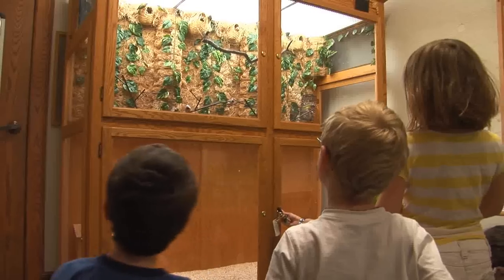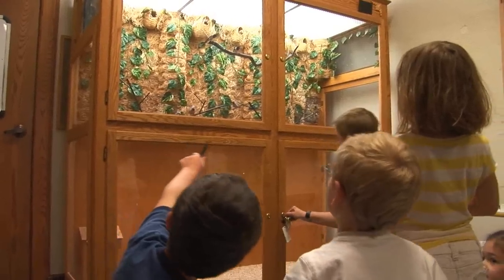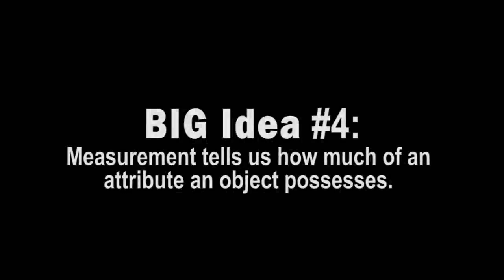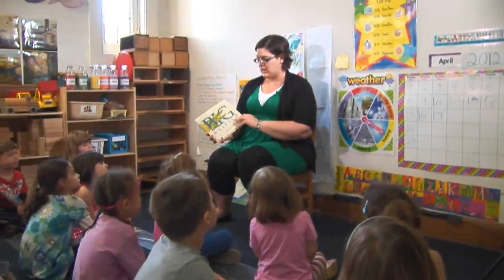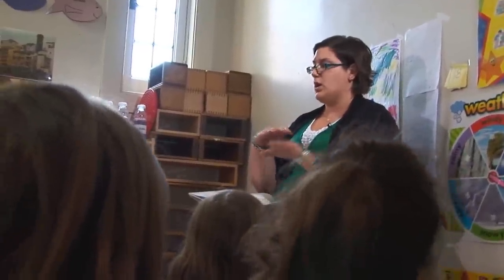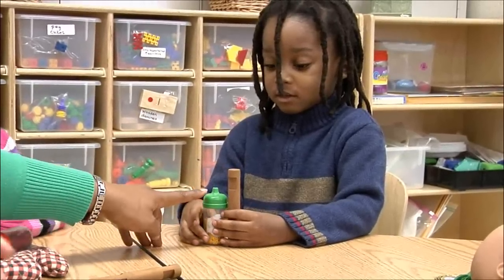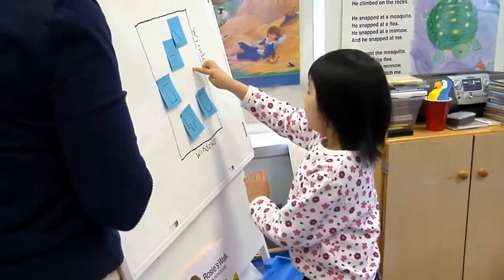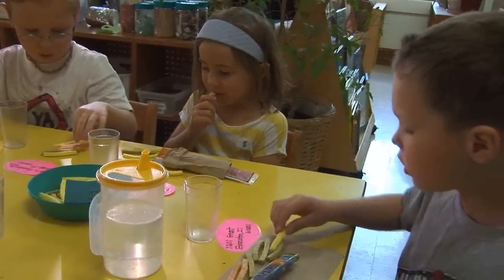Building Mathematical Competencies in Early Childhood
How do you create developmentally appropriate mathematics experiences for young children in Pre-Kindergarten classrooms?

Research indicates the long lasting educational benefits young children take with them from positive introductions to key math concepts and ways of thinking quantitatively. The film illustrates several "BIG ideas" that should be the focus of early math experiences as presented by experts from Erikson Institute's Early Mathematics Education Project. Lively footage of five very different Pre-K classrooms demonstrates how foundational math can be joyful incorporated in both informal and planned activities.

If you enjoyed this film, please consider viewing the entire film on platforms including Kanopy, Films on Demand, and ProQuest streaming video available at select college campuses and many public libraries across the United States. For more information on this film and well as additional purchasing options,